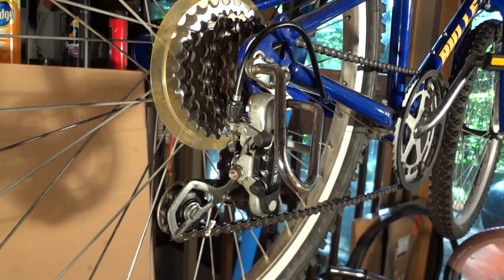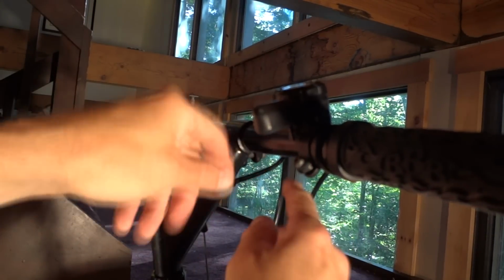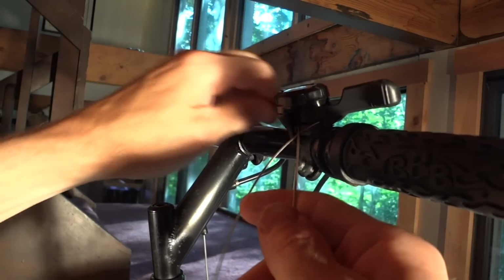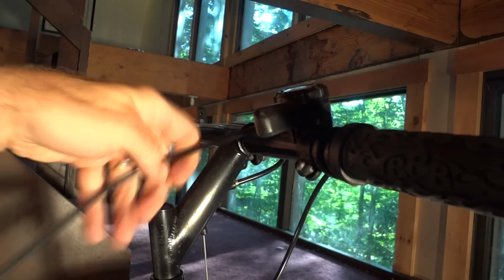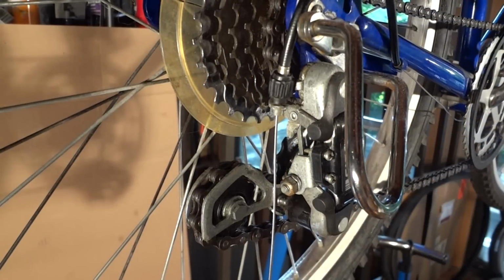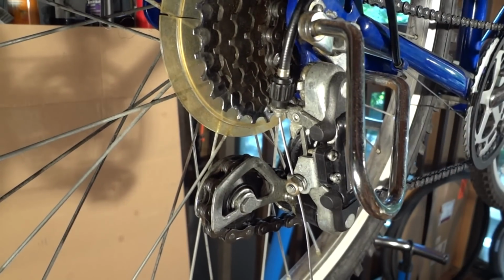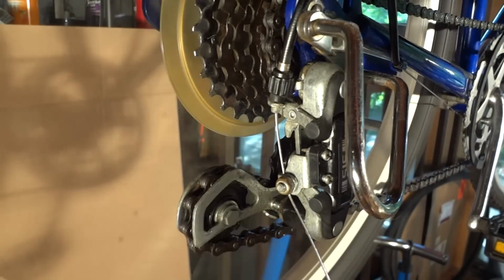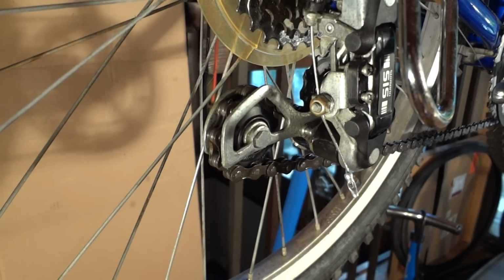How To Replace A Rear Derailleur Shifter Cable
I replace the rear shifter cable on a GT Bullet mountain bike. (It only has the one derailleur) The old cable was kind of rusty and looked like junk. It worked fine, but since I am going to sell the bike, I don't mind spending a couple bucks to make the bike look better and worth more.